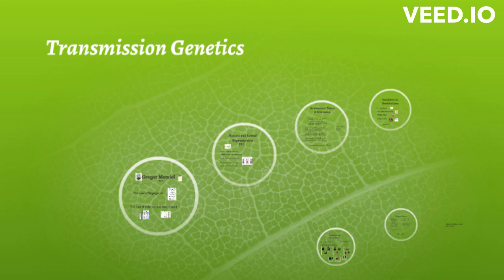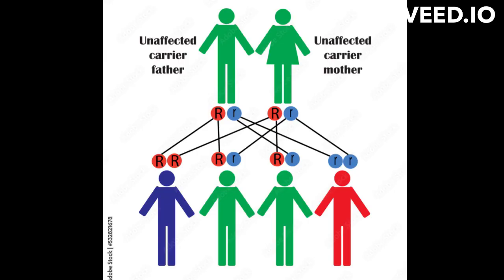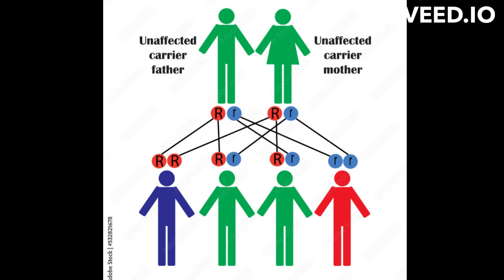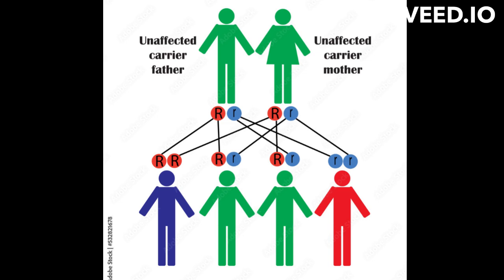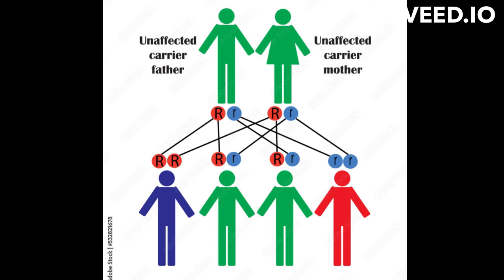what is transmission genetics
in this video explain about transmission genetics